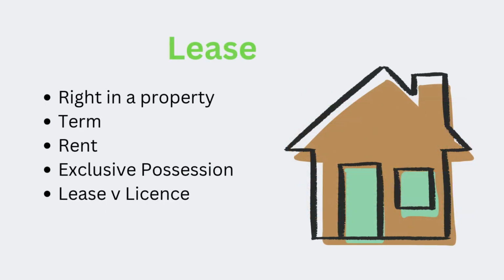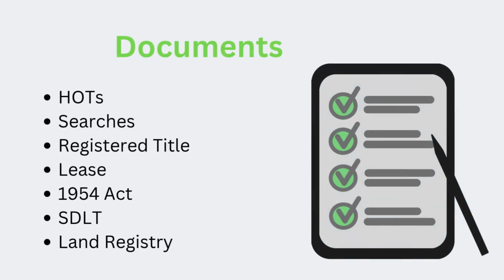What is a Lease?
In this video I explore leases in commercial property law.